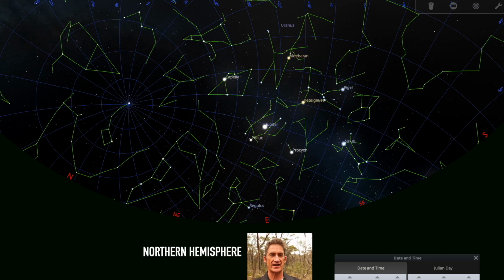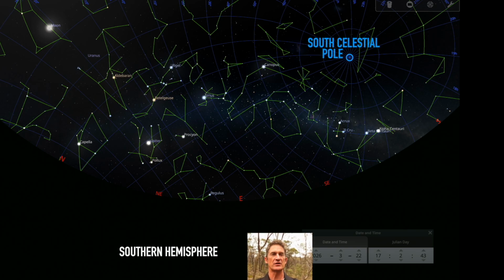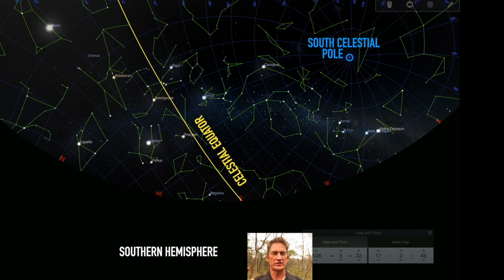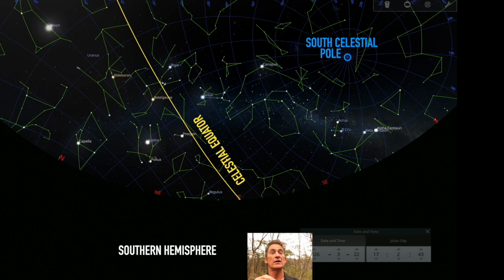Equinox message! March, 2025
Equinox and the Celestial Equator --
showing that "Bible holidays" are based on Heavenly Cycles!

*** WANT MORE PROOF ??? ***
If you want extended analysis and overwhelming evidence showing that the BIBLE STORIES and other MYTHS from AROUND THE WORLD are based on THE STARS, part of an ancient system of Celestial Metaphor mapping the Deeper You (Deeper Self), then try my online courses at The Undying Stars,
including THE CELESTIAL BIBLE TOUR parts One and Two!

*** THANK YOU for your comments and engagement with my video. More opportunities for engagement and community coming soon. I do read all comments. Insulting or un-helpful comments will be removed at my discretion. ***